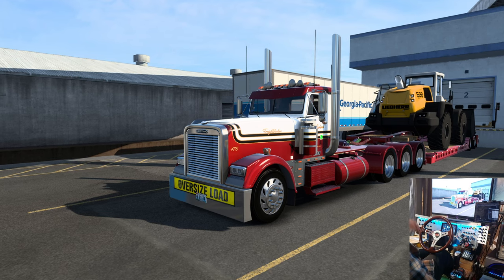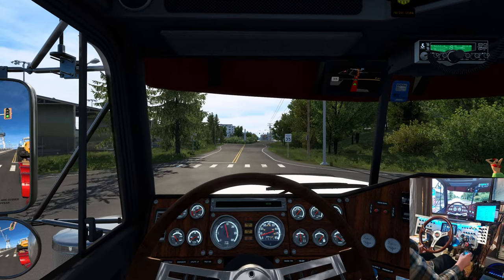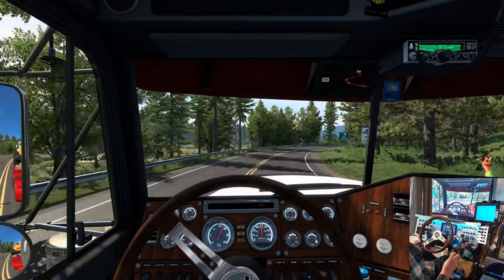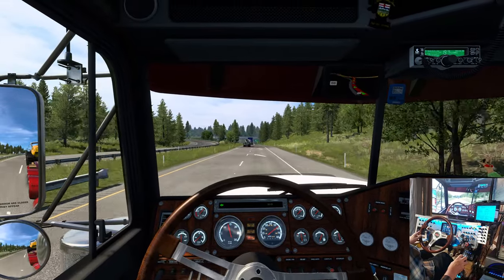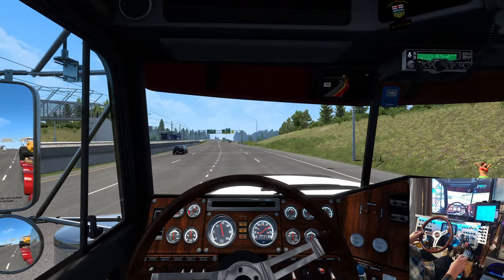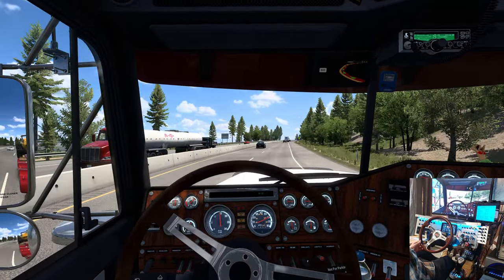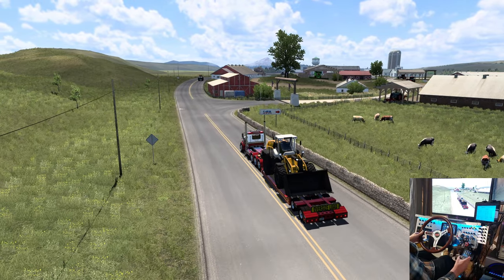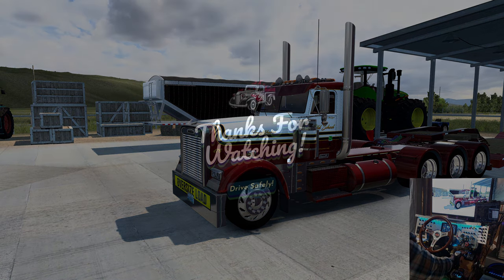ATS Ruda Classic XL Tridem Day Cab 172,000 lb Heavy Haul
Ride along as I haul a 172,000 lb. Wheel loader for Port Angeles to the Dalles with Jon Ruda's Classic XL. The truck is configured a s a Day Cab tridem for this trip, The trailer is Pinga's Cozad 16 wheeler.

Links to the various mods used below.